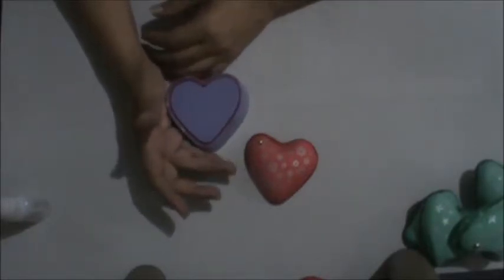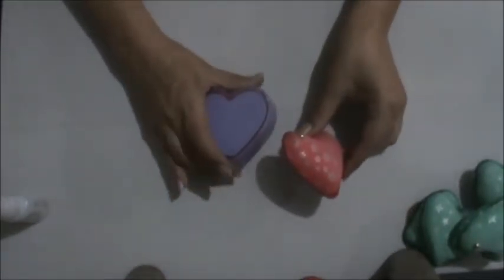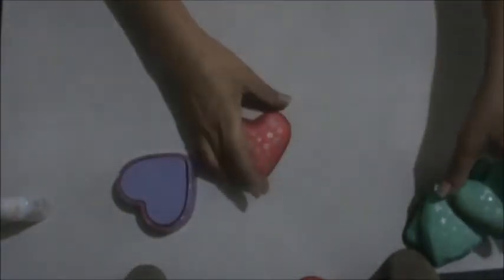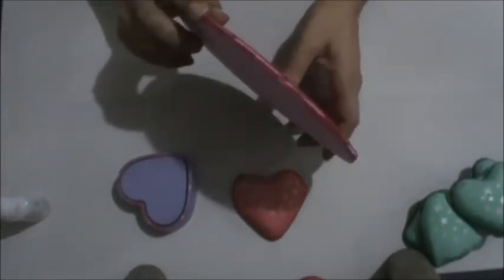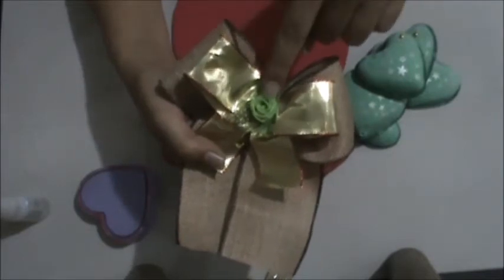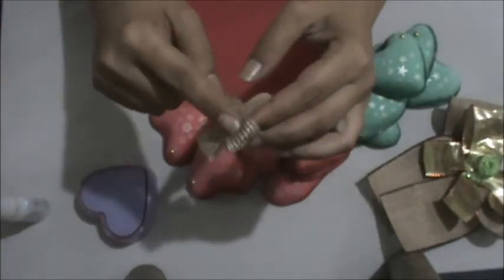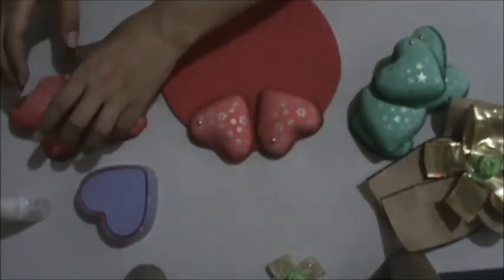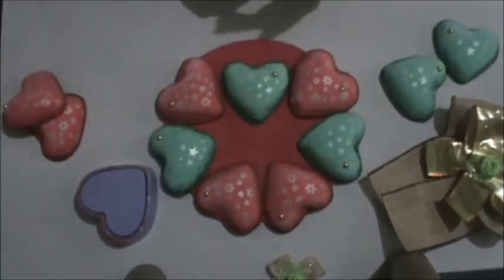Guirlanda Corações Encantados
guirlanda feita com modeladores Meg Arts